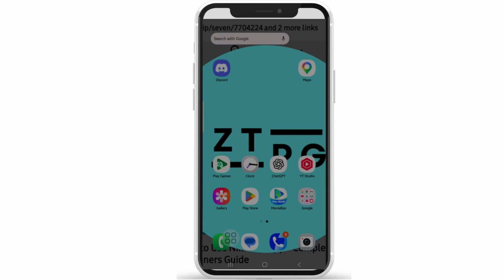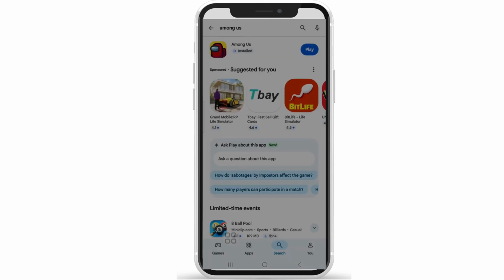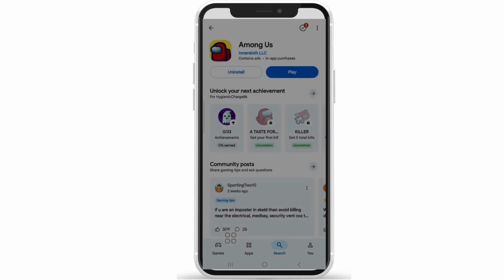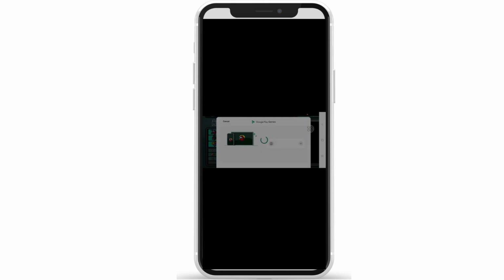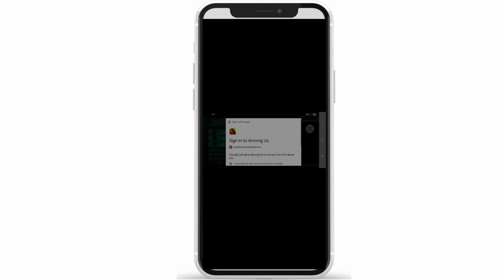How to Make an Among Us Account | Quick & Easy Method 2026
Learn how to create an account in Among Us quickly and easily! In this step-by-step tutorial, we’ll show you exactly how to sign up, set your username, and start playing online with friends. Whether you’re new to the game or just need help getting started, this guide has you covered.
By creating an account in Among Us, you’ll be able to save your progress, customize your character, and enjoy all online features without any issues.